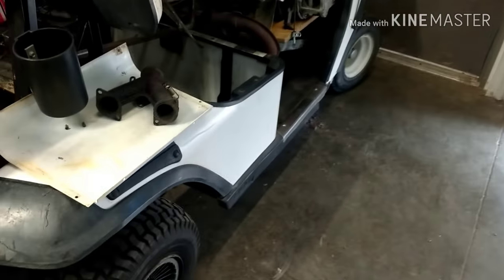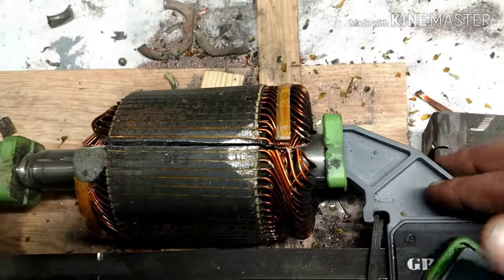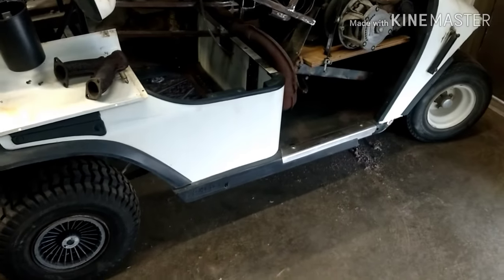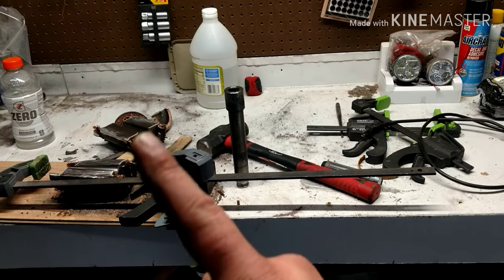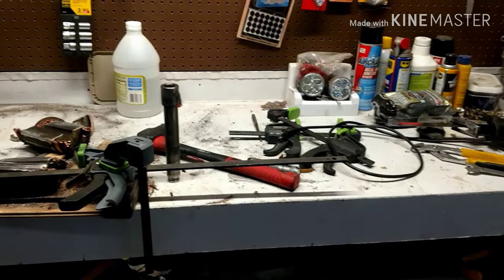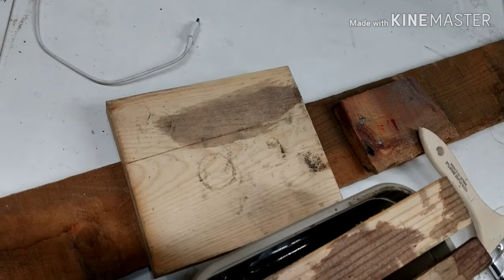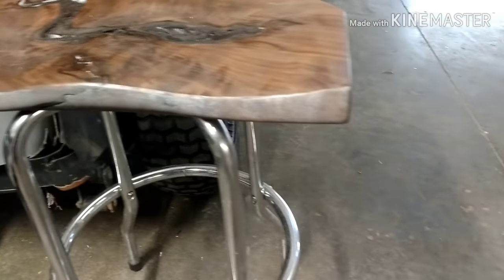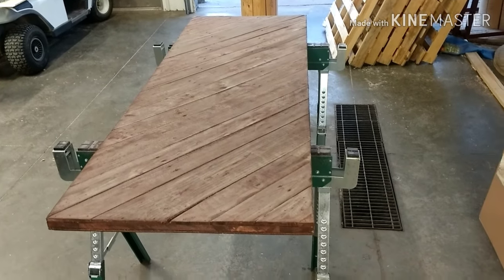Golf cart solutions and shop stuff